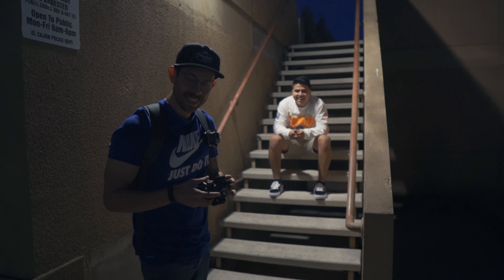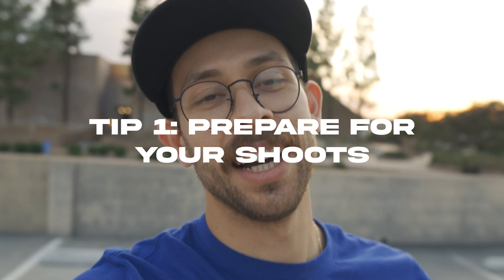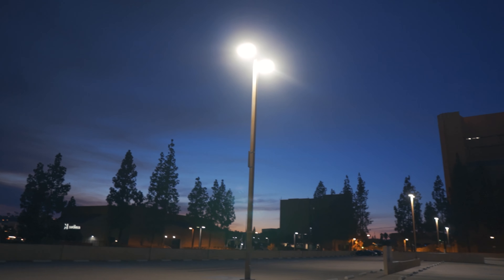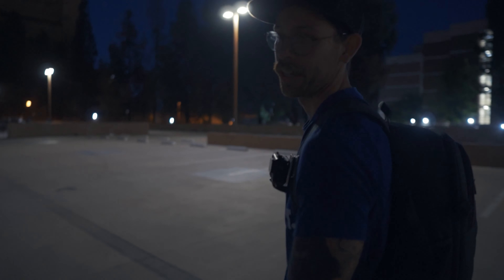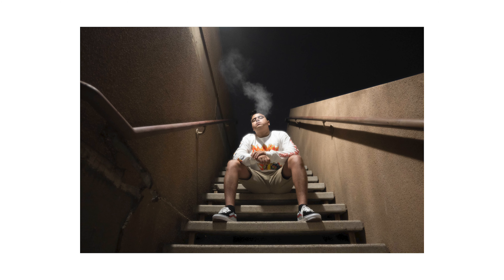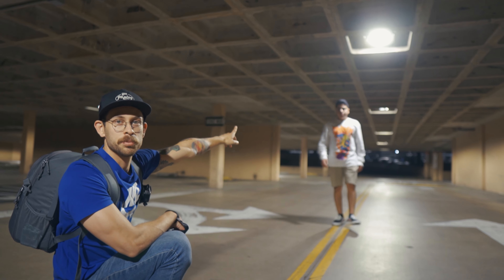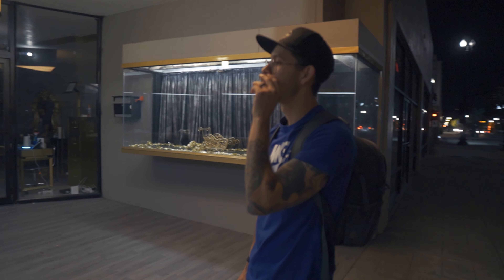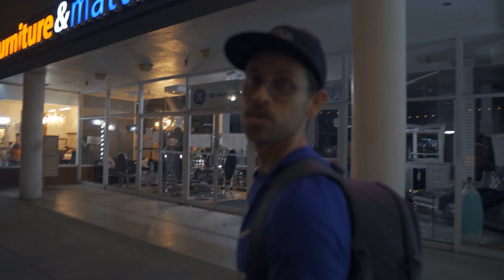Urban Portrait Photography Must Know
Night urban portrait photography is way more fun than I thought. You really have to get creative especially if you do not have a flash in hand. In this video I share some tips when taking photos at night around your city. Stick around how we manage to make a very boring town look somewhat decent in this urban night photography day.

My Cameras
- Sony A7iii (My main photo camera)
- Sony a6400 (My Youtube camera)
- Gopro 7(My POV Camera)

Favorite Lenses
-Samyang 24mm f2.8 (fav street photo loens)
- Tamron 28-75 (Great for video/photo)
-Tamron 17-28mm (wide full frame lens)
- Sigma 16mm 1.4 (My Youtube Lens)
- Sony 18-105 f4 (Versatile crop sensor lens)

Mics, Accessories
- Rode Video Micro (Vloging mic)
- Rode VideoMicPro (Better, bigger mic)

***Video lights for youtube***
- Neewer 660 Lights(w/ stands and case)
- Neewer 660 soft box
- Light stand adapter
- Color Gels